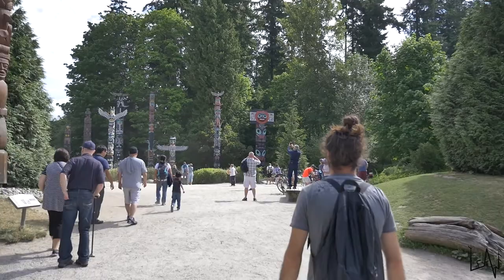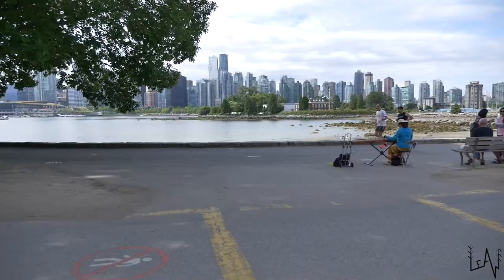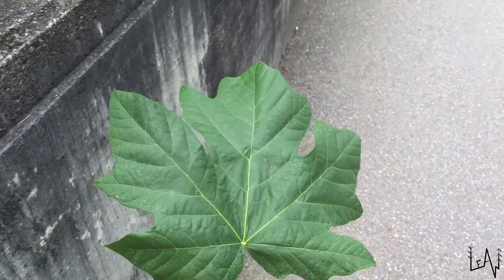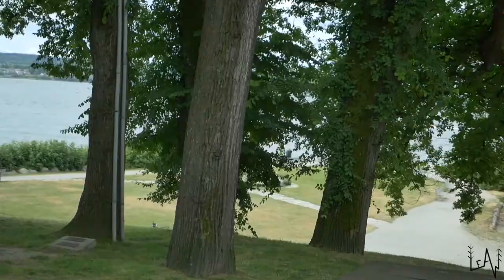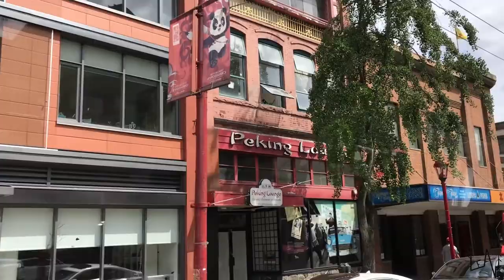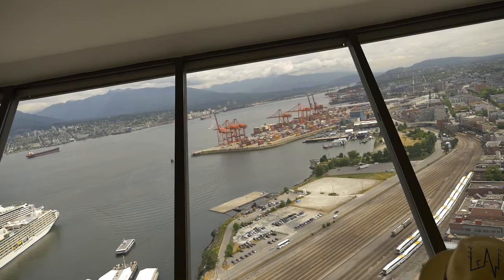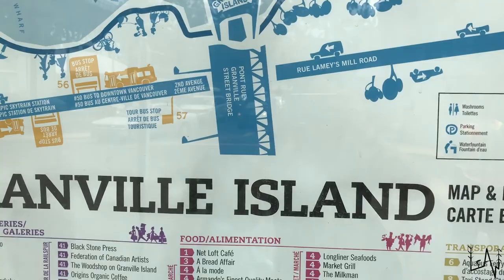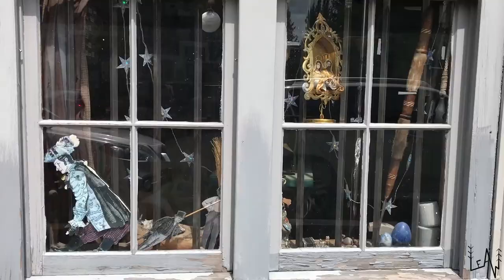VANCOUVER CITY HIGHLIGHTS - STANLEY PARK - LOOKOUT - GRANVILLE ISLAND - LIONS GATE - LeAw Vlog #021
We are Sara and Luca, Italian couple and travel storytellers!

Are you ready to travel with us?

"Leave everything and wander” is the result of Sara Bertagnolli’s and Luca Sguazzini’s desire to join their own skills and realize a dream: that of traveling, leaving the certainties and securities of everyday life behind.

After university Sara achieved high-level professional goals in the field of management and became the personal assistant to the fashion designer Philipp Plein.
Luca has been traveling a lot since he was a child and the last year he gained notoriety for his participation in the Italian version of “Dancing with the stars”; he has more than 138k followers on Instagram and 50k on Facebook.

They have decided to join forces and to tell a life out of the ordinary on social networks. The plan is to travel through Canada, Alaska and, in a second moment, United States, Messico and South America and to share the trip’s photos and videos on Youtube, Facebook and Instagram, giving to everyone the possibility to experience the “wander-spirit”.

Traveling without temporal or spatial limits will give Sara and Luca the possibility to entangle their story with that of people they will meet on the road and to discover new cultures, visiting also the places which are not famous, the ones which often have the biggest surprises in store.
The start-up budget will be limited in order to demonstrate that – also without great economical resources – everything is possible if you put the work in and involve as many people as possible.

#1 Camera: IPhone 7 Plus 128G
#2 Camera: Gopro Hero 4
#3 Camera: Panasonic GH4